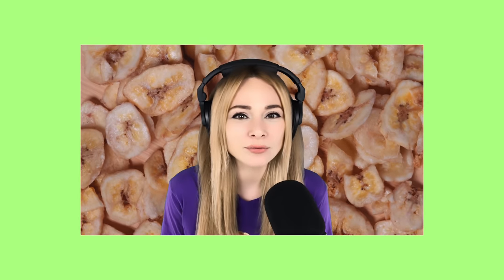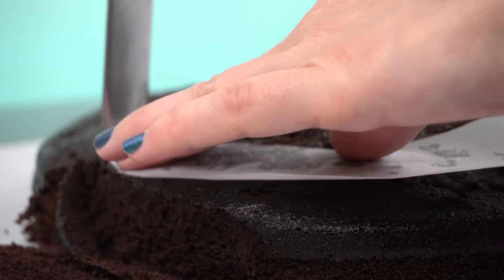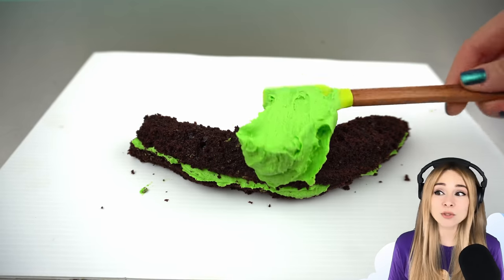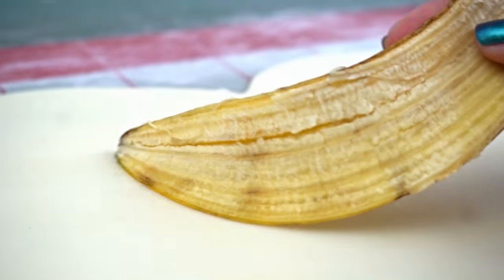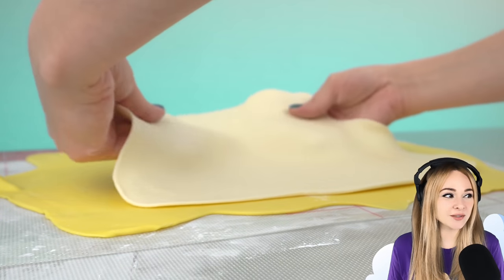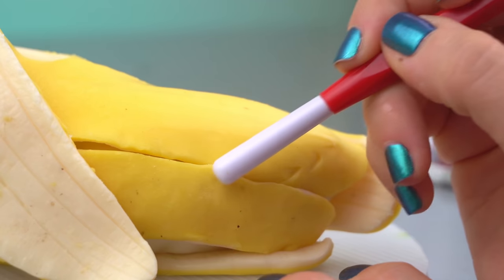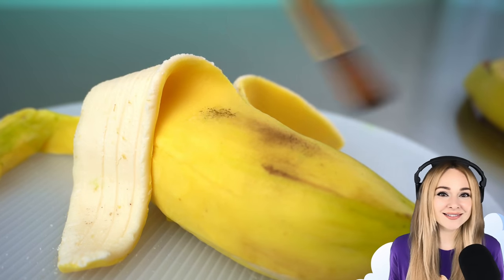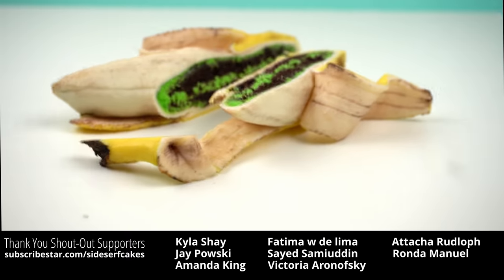This Banana is Actually a CAKE! 😱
Natalie Sideserf of Sideserf Cake Studio creates a cake that looks JUST like a peeled banana!

Special thanks to Kyla Shay, Jay Powski, Amanda King, Fatima w de lima, Sayed Samiuddin, Victoria Aronofsky, Attacha Rudolph, and Ronda Manuel!